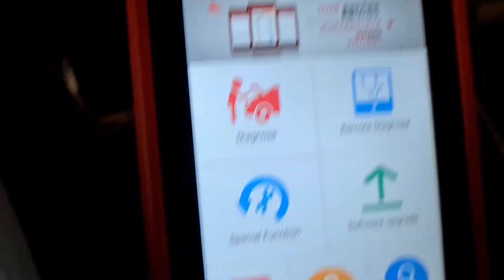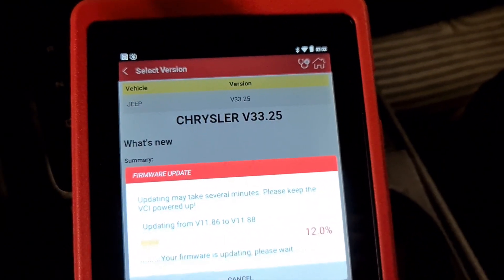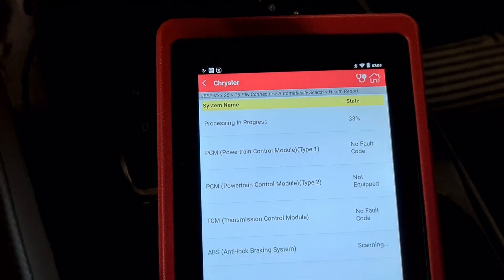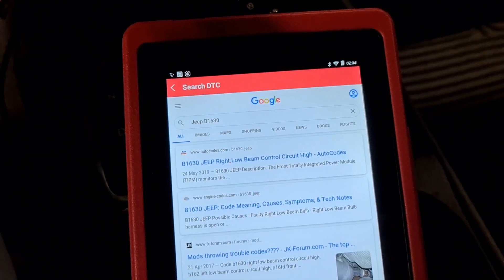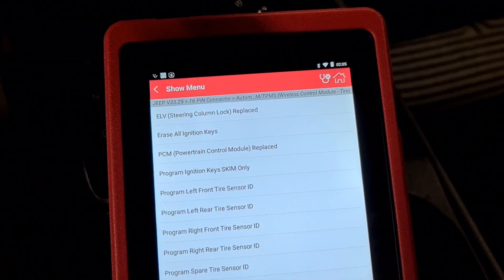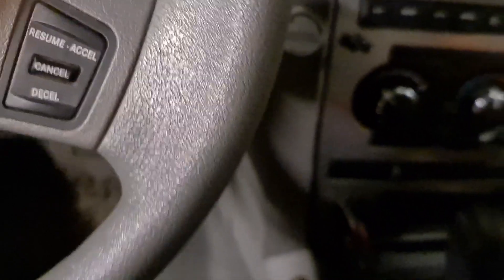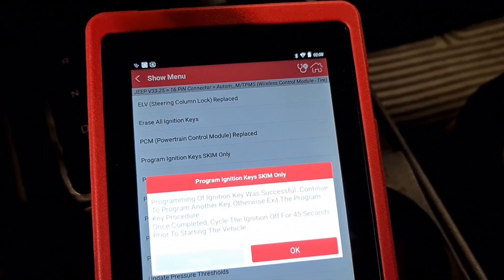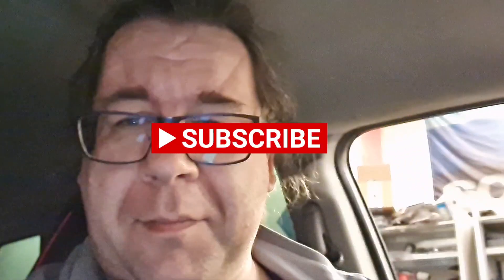How to program key with Launch x431 pros mini on Jeep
In this video we gonna to program keys on my 2005 Jeep Grand Cherokee , using pin code that we pullout with Appcar DiagFca. I have used Universal Remotes from Xhorse , they are generated with Xhorse max tool